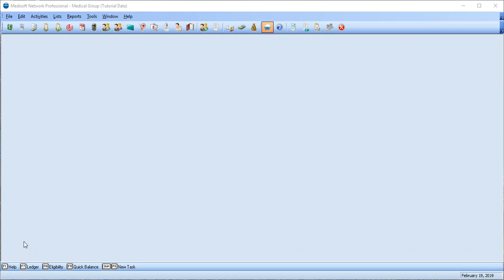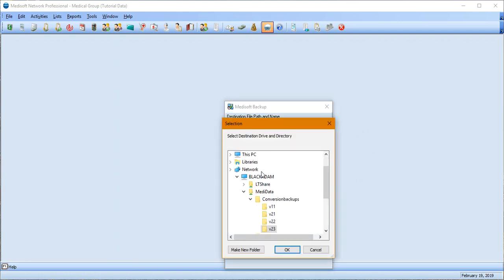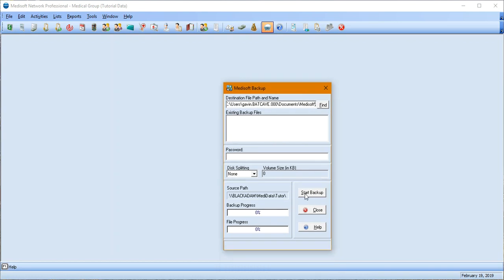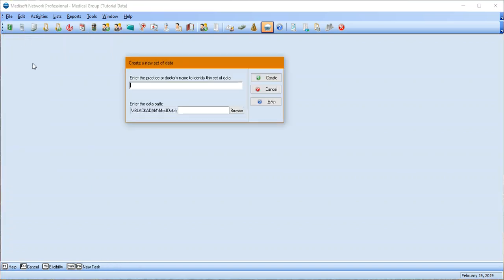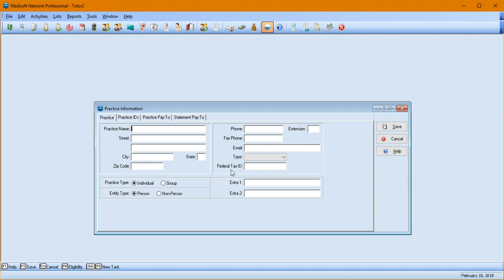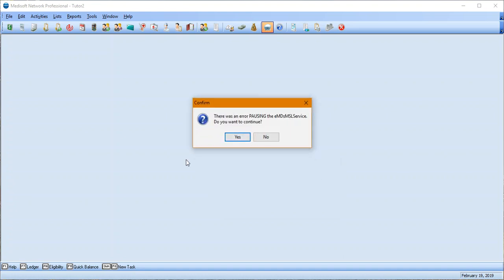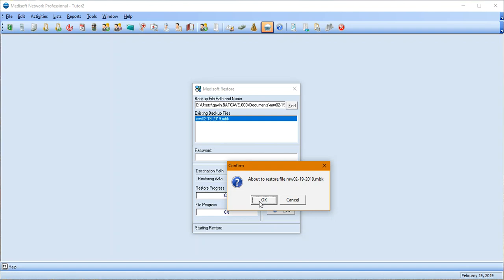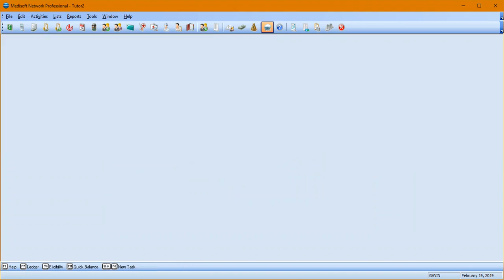How to Backup and Restore Your Data in Medisoft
Gavin demonstrates how to do a backup and restore of your data from within Medisoft.